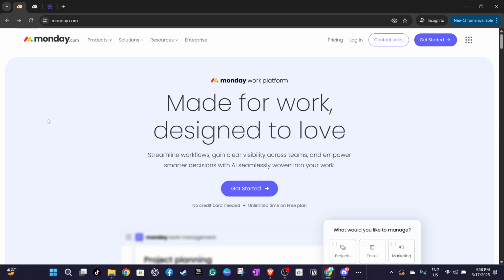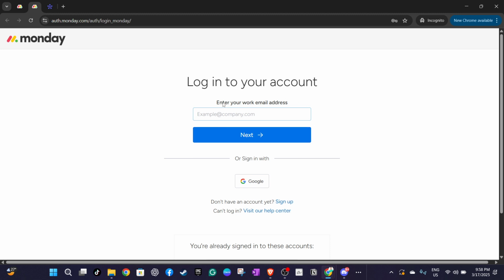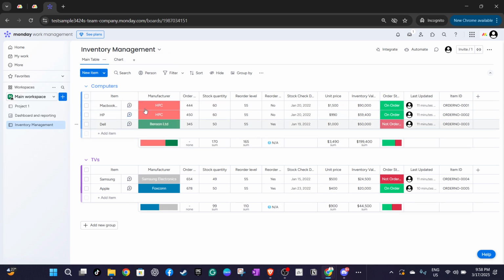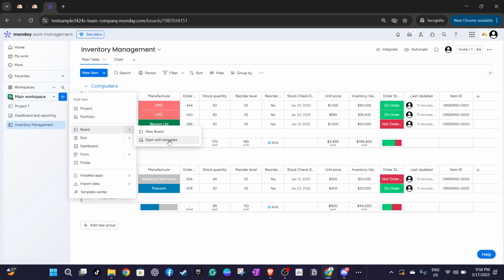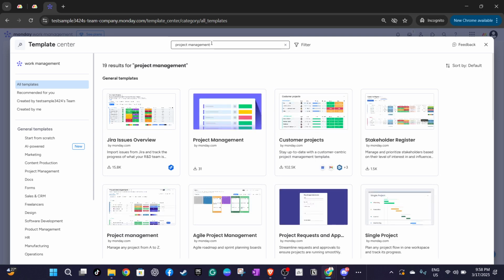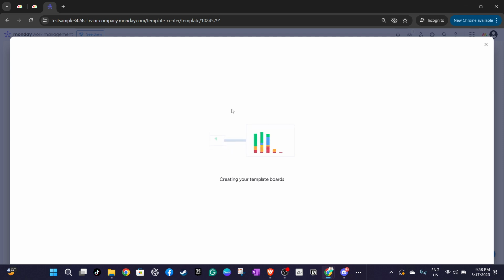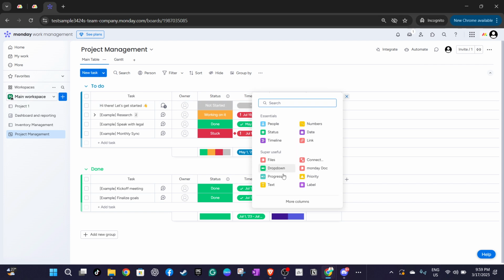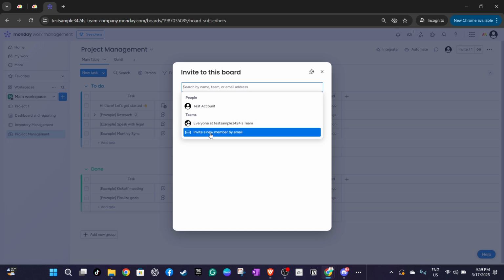How to Set Up your Monday.com Boards for Team Success [2025 Full Guide]